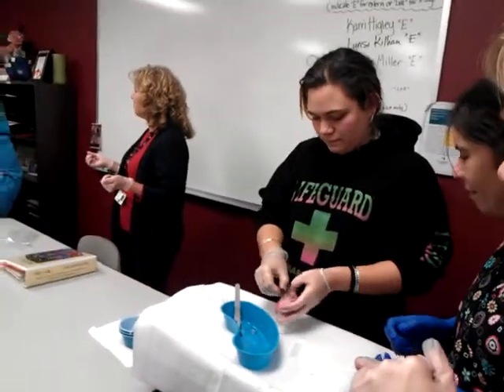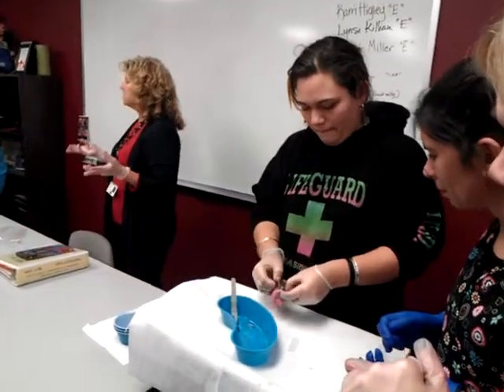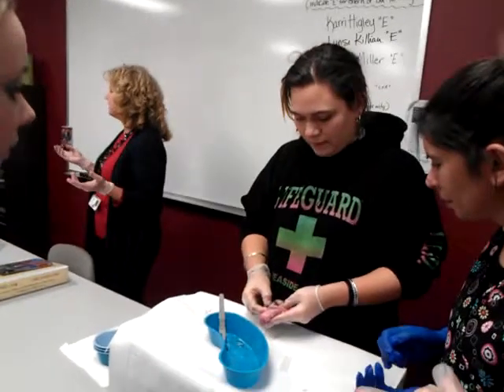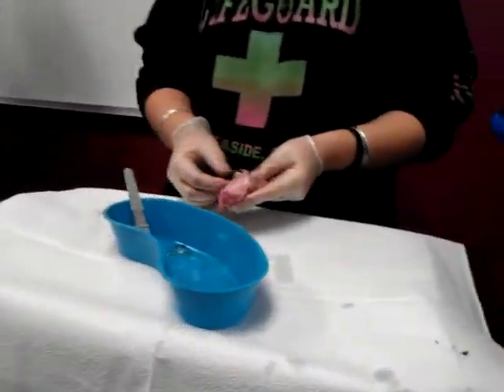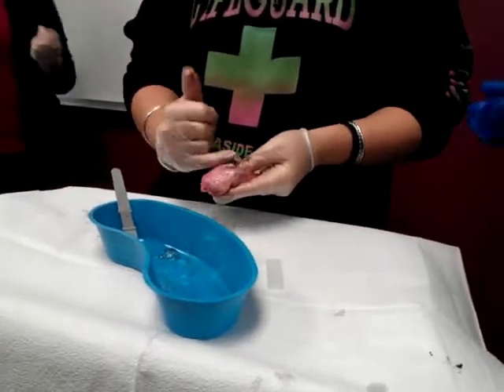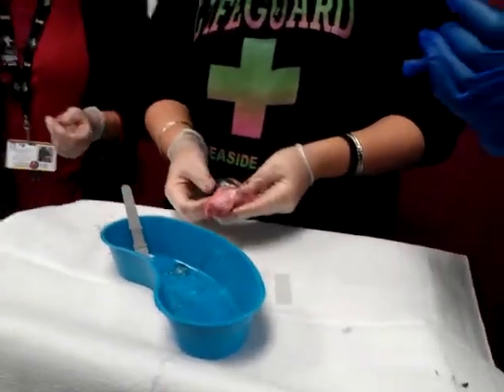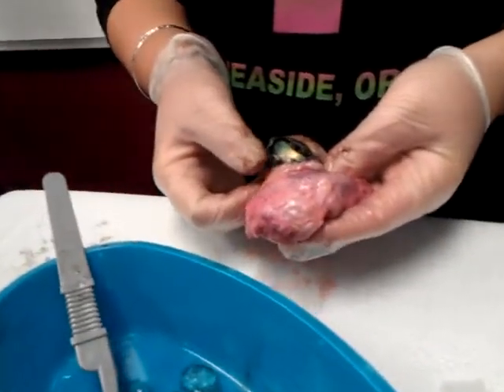Teen Moms Funny American Family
Gabriel is the youngest. Jacob is the Oldest and the family outings dont get any more real. None of the movies are Scripted like Reality shows. This is just a normal family that has a lot of Real funny moments that happen to be captured mostly for Aunt Khirsten who lives in New York. But This is the easiest way to share the moments and the best with everyone.